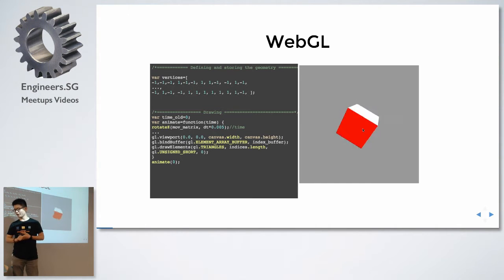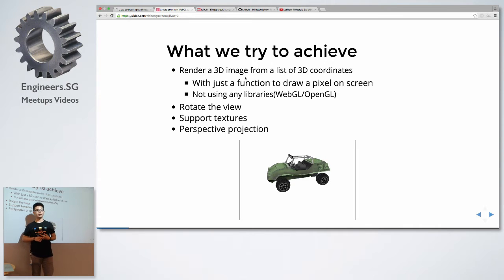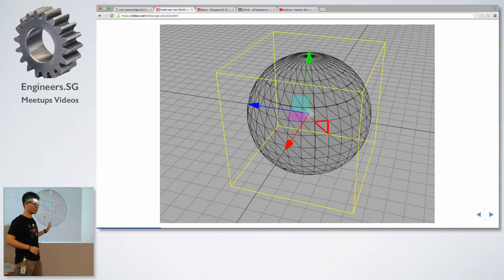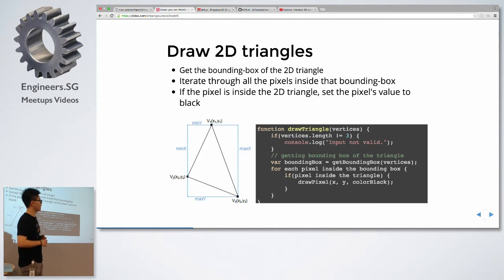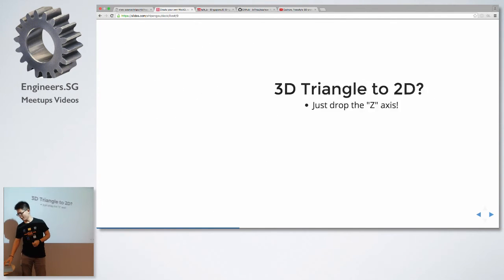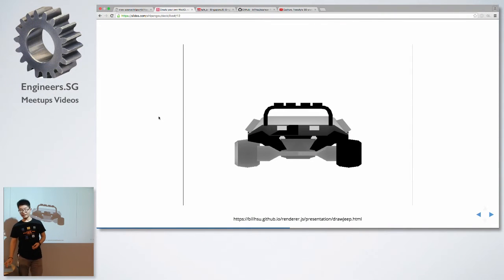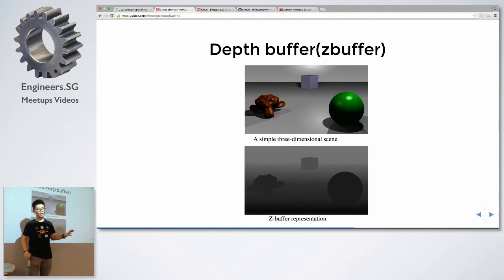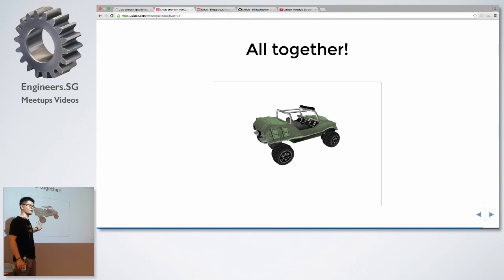GPU design with Javascript - SingaporeJS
Speaker: Shipeng Xu